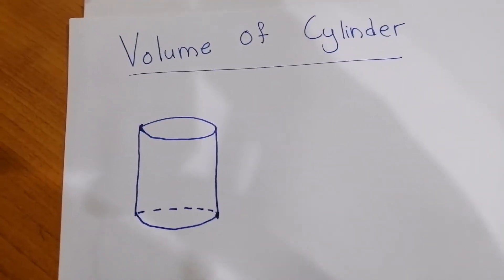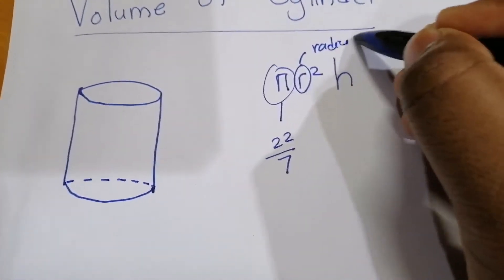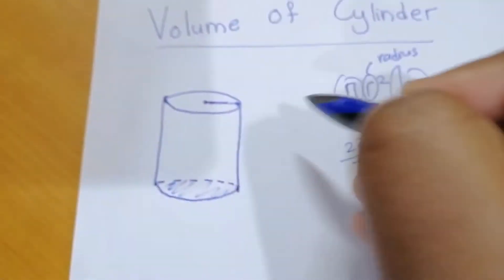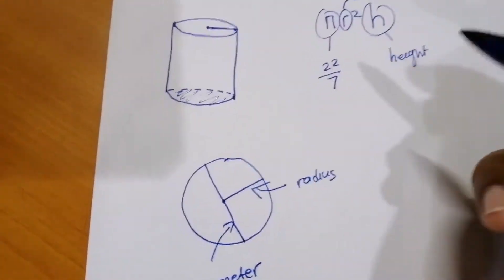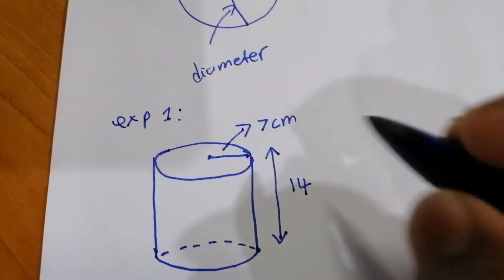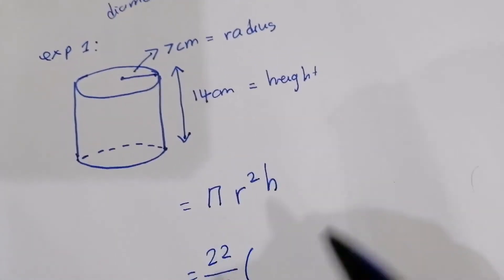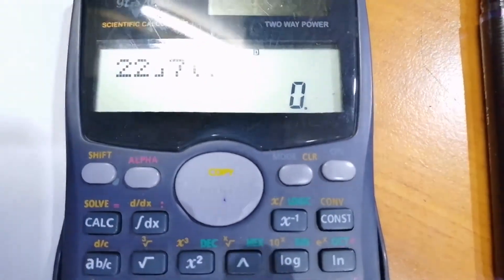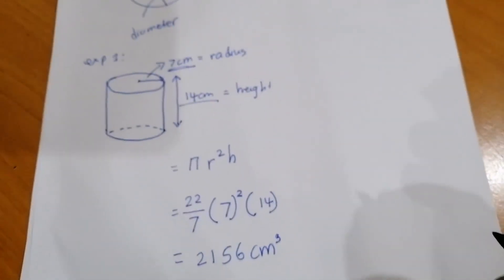How to Calculate the Volume of Cylinder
This geometry video tutorial explains how to find the Volume of Cylinder. It provides the formula needed to solve word problems associated with this topic. This video contains examples for your better understanding